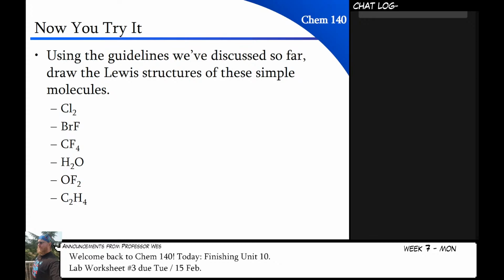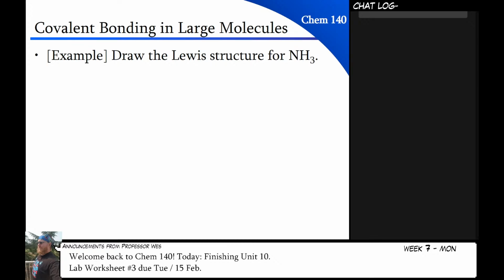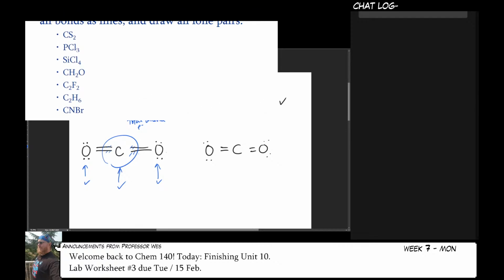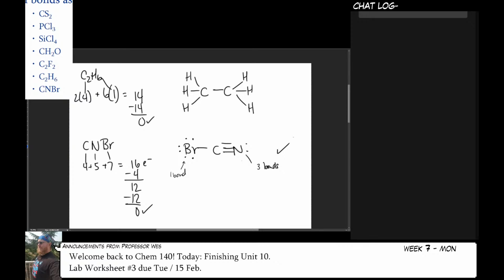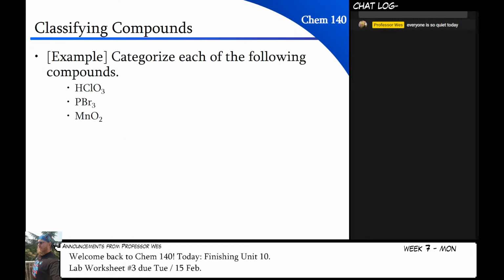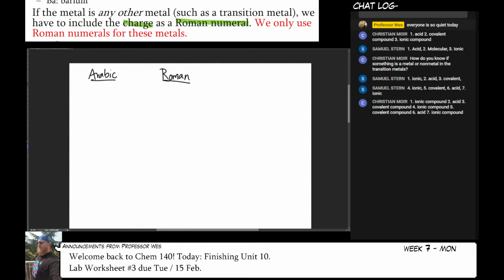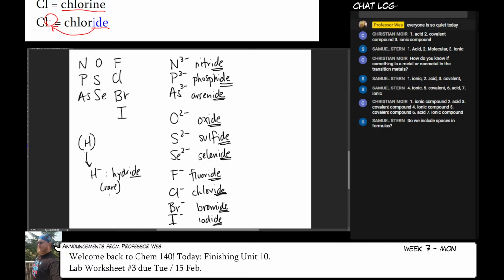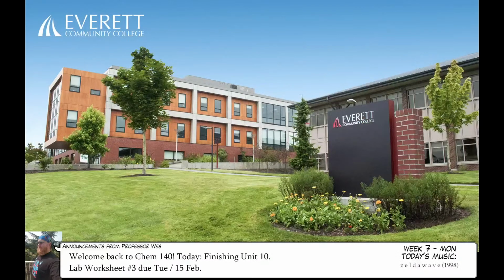Chem 140 W2022 - Week 7 / Mon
Section 10.1: Covalent Bonding and Lewis Structures
Section 11.1: Classifications of Compounds
Section 11.2: Naming Ionic Compounds